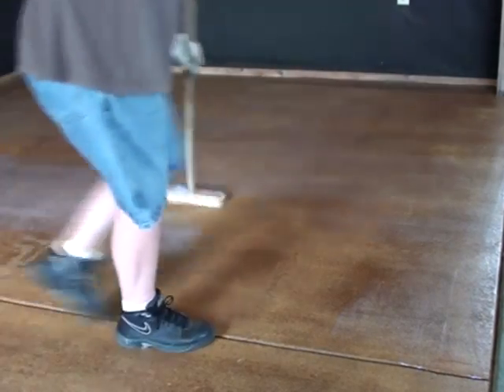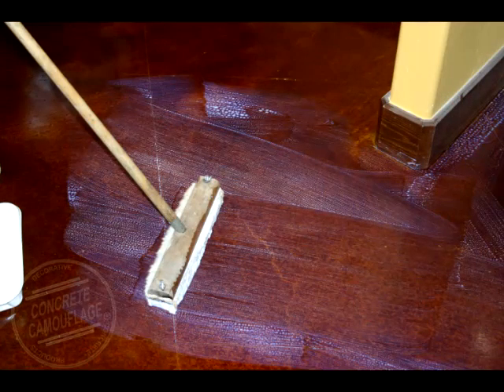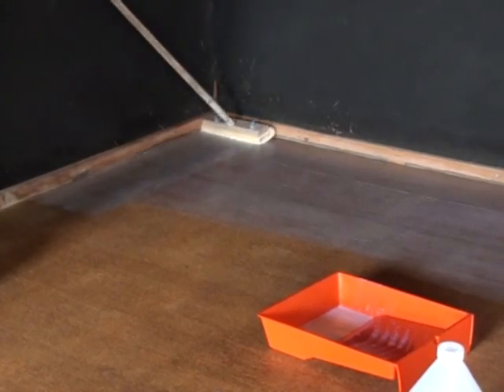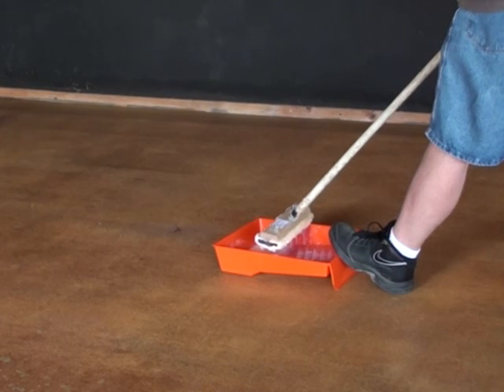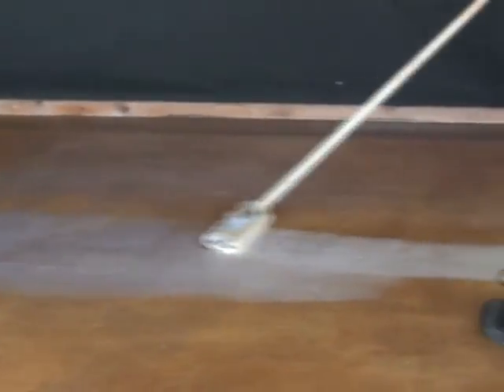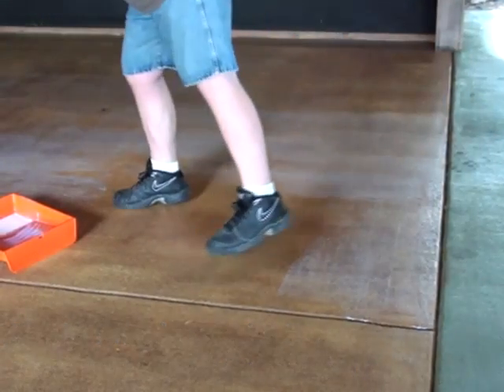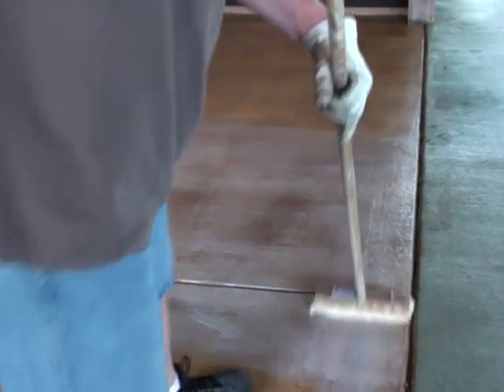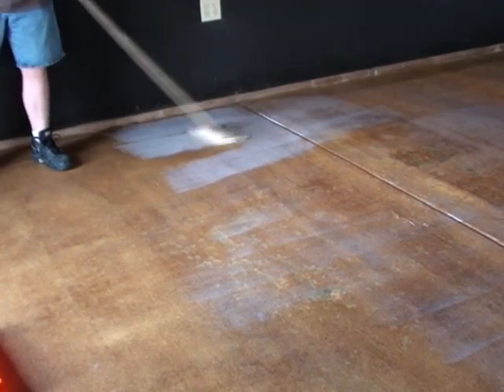How to Wax Concrete Floors [Part 7] | ConcreteCamouflage.com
Concrete Staining Guide - Part 7. How to Wax Concrete Floors and Exterior. For Premium Quality Concrete Stains and Supplies, to Learn More about Acid Staining Your concrete, and more, please

This section focuses on applying Mop on Style Floor Wax to concrete floors, driveways, pool decks, patios, walls, statuary, and more. Learn how to stain concrete, seal concrete, and wax floors with the helpful tips and instructions found on the Concrete Staining Guide.

About us:

Camouflaged Concrete Corp.
186 Camouflage Lane
Isabella, Missouri 65676

Office hours / Mon - Fri 9:00 am to 3:00 pm CST.
(Closed Weekends and Holidays)